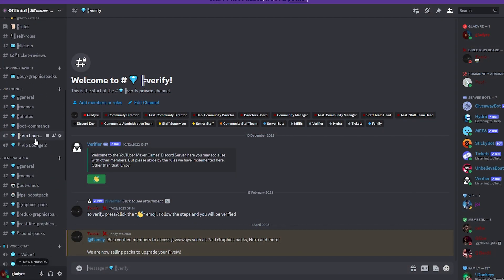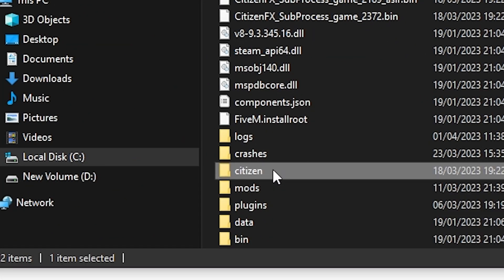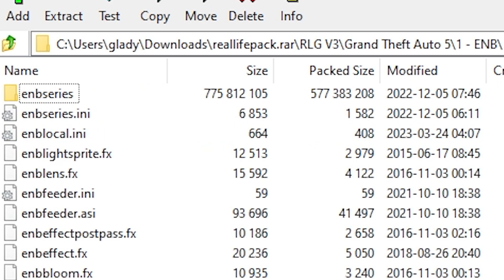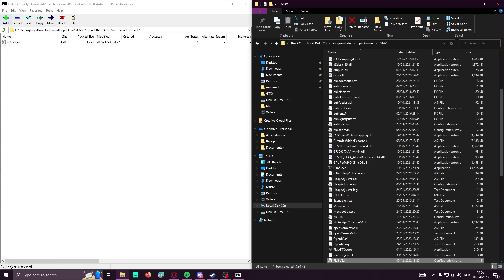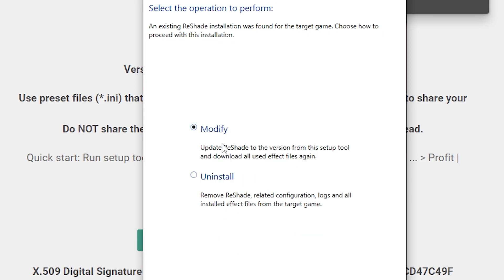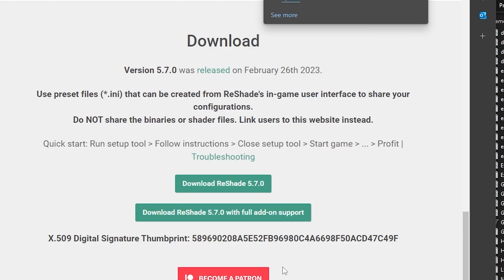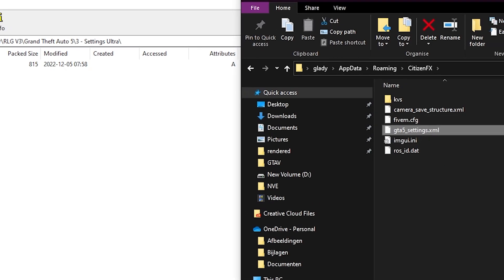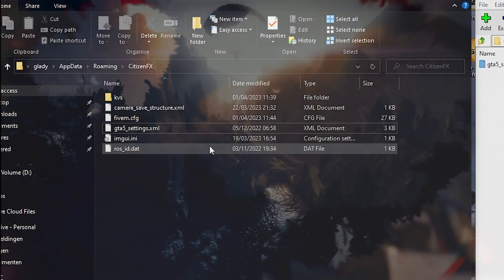fivem - NEW REALISTIC GRAPHICS PACK | How to Install The New (2023) Ultra Graphics Pack For FiveM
And for the most reliable fivem scripts supporting QBCORE, ESX, VRP check How to Uninstall Your Graphics Pack Completely (Quick & Easy 2023)

IMPORTANT !!

I will respond within 24 hours or less. There is never a need to strike a video down when you can get it removed within the same day and keep the channel and yourself happy!n